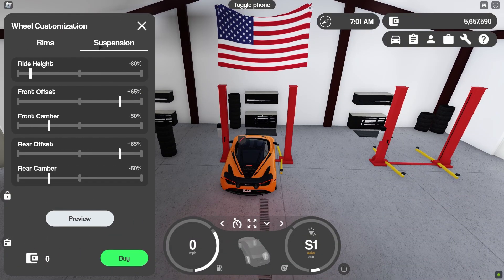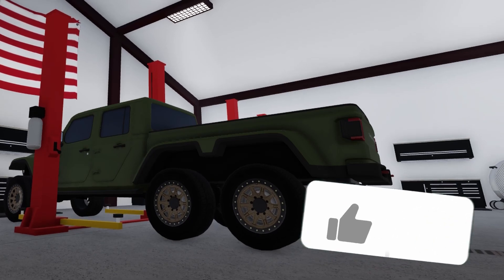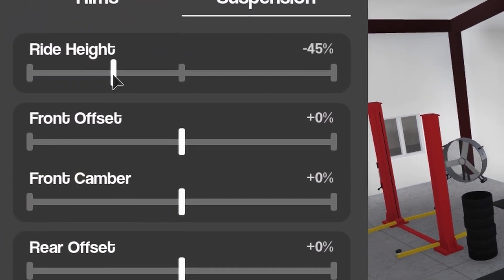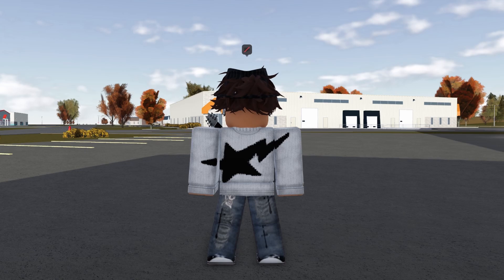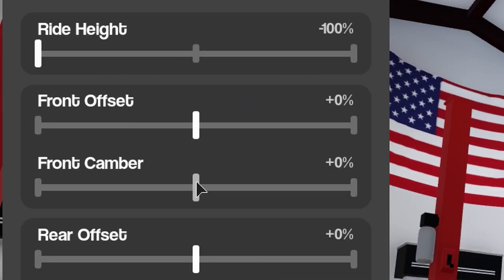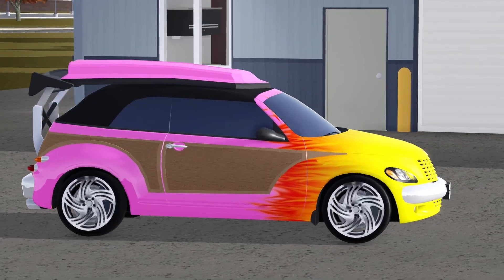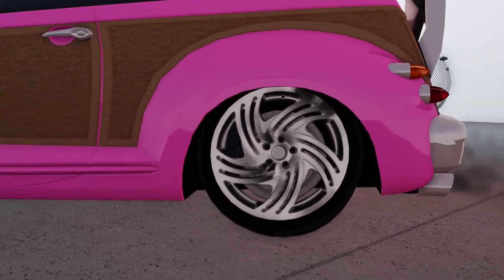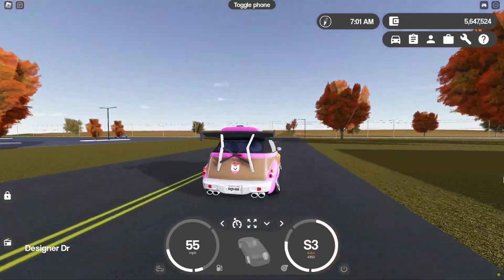I Made The LOWEST CAR in GREENVILLE!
In today's video, I will be finding out the most LOWERED and LIFTED vehicles in Greenville Wisconsin Roblox!

MY DISCORD SERVER:
Shard's Resort: